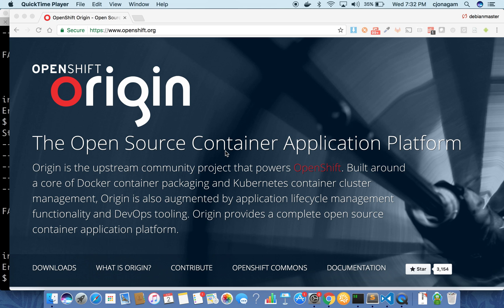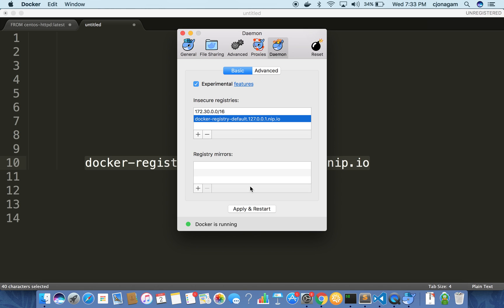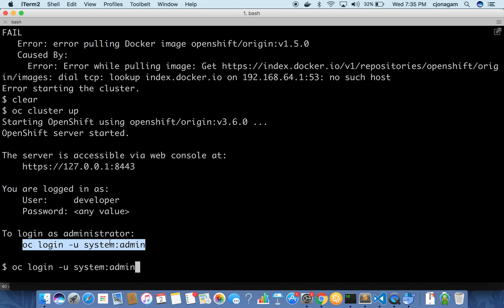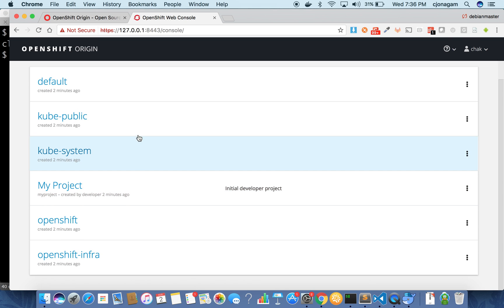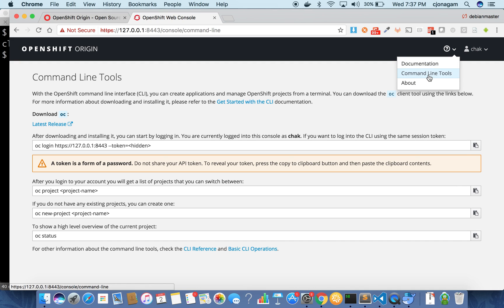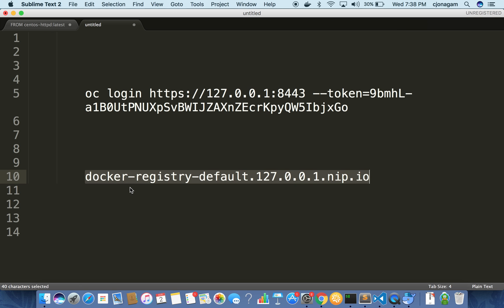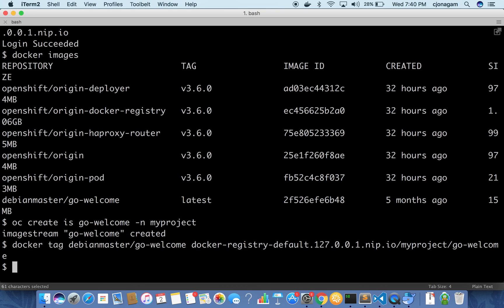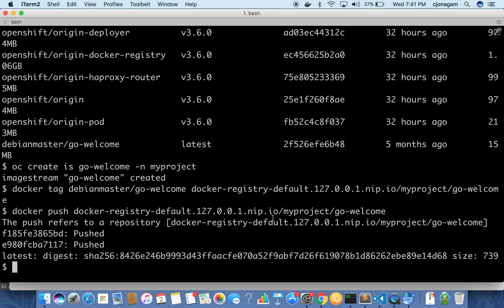Push local docker images to openshift registry - minishift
Learn how to expose minishift/oc cluster docker registry outside and push docker images